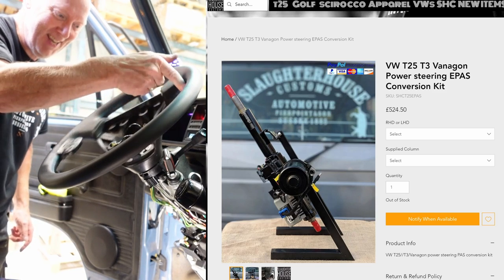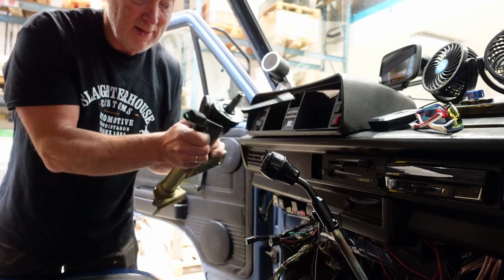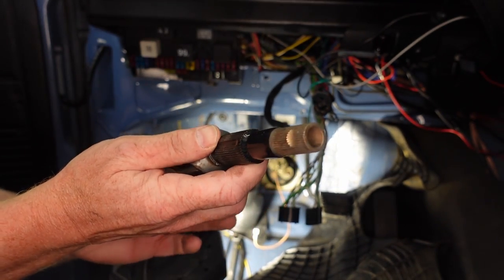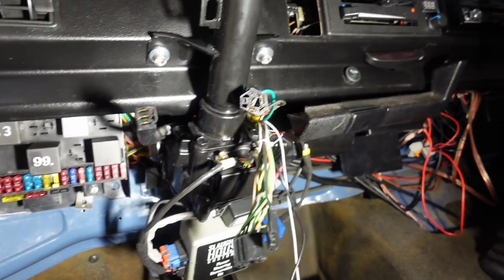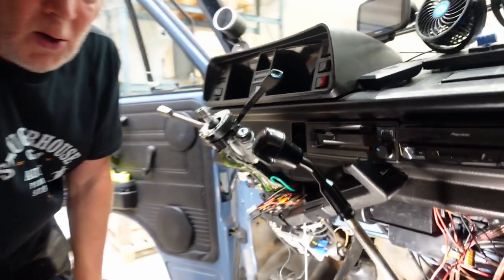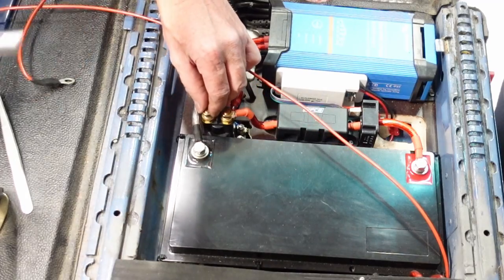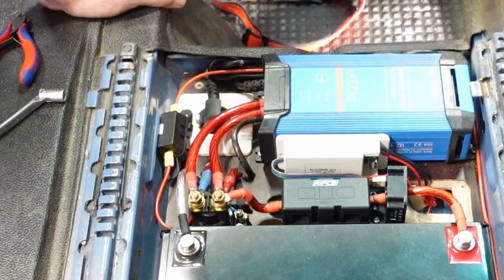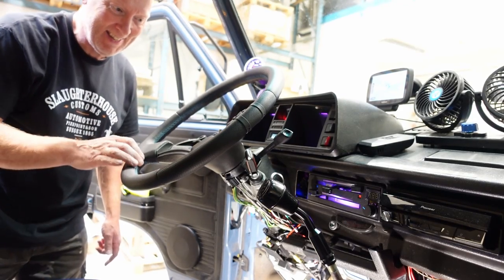Installing the excellent EPAS servo Power Steering from Slaughter House Customs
Link to pliers

Filmed with the excellent Sony ZV1
B-roll camera, DJI Osmo Action 3